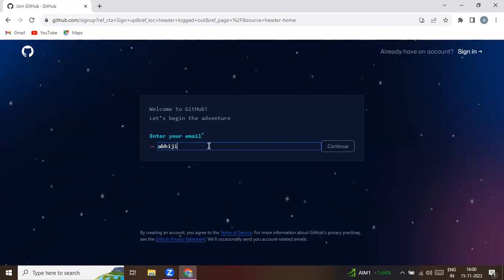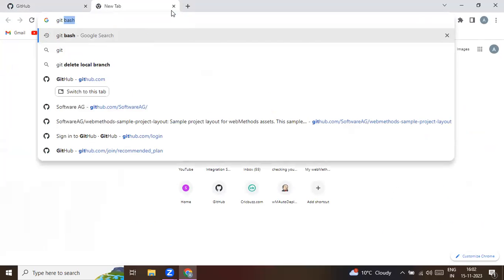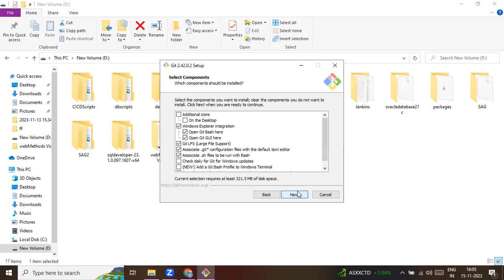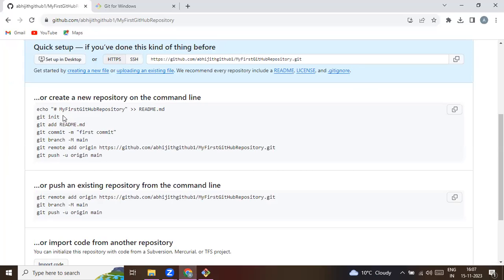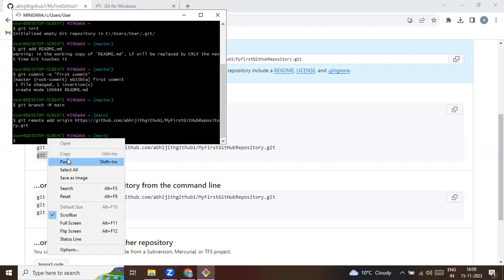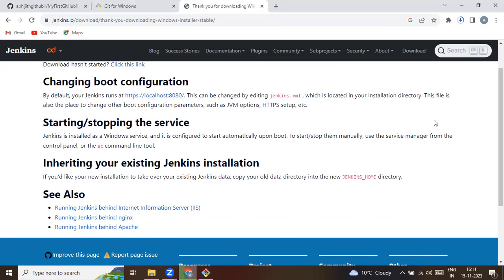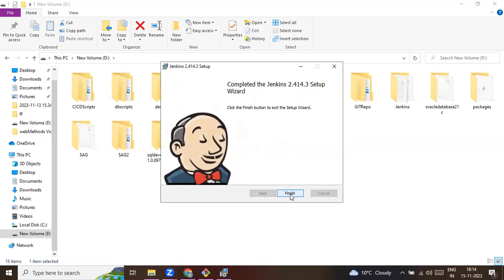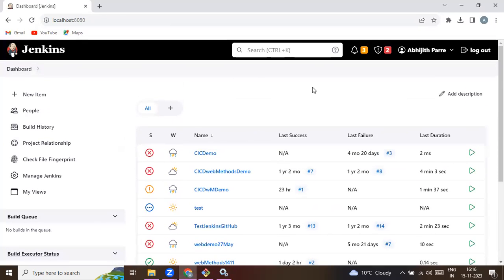39 How to Install GIT GUI and Jenkins and create GITHUB Account for CI CD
In this video i have explained how to create git hub account and also showed how to download git bash/gui and jenkins which will be useful for CI CD implementation.